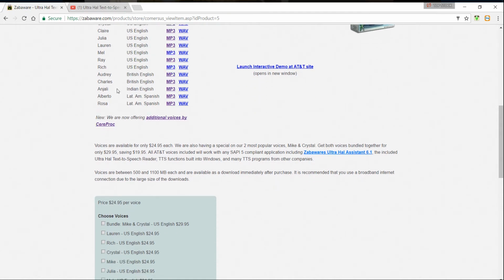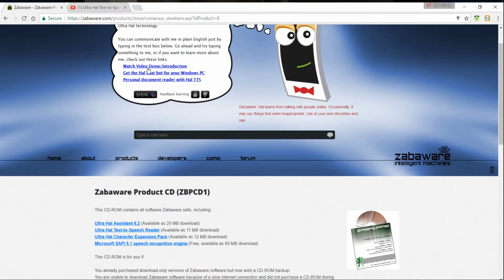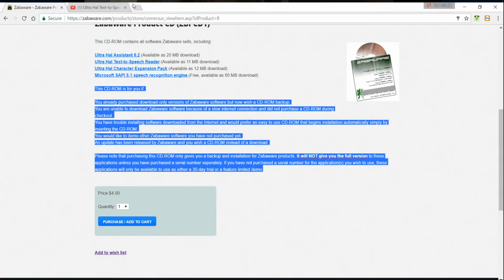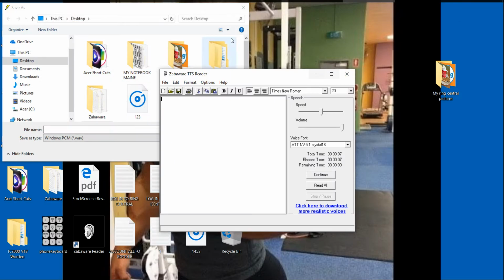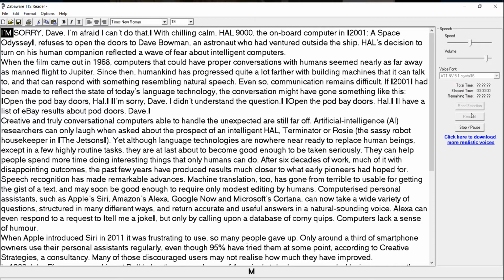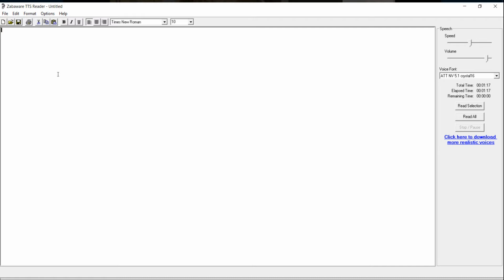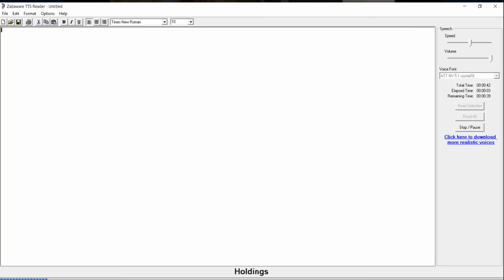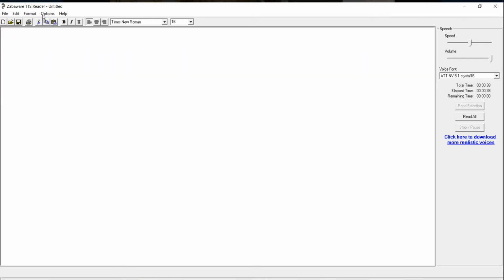Ultra Hal Text-to-Speech Reader with AT&T Natural Voices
1
Text-to-Speech Reader free